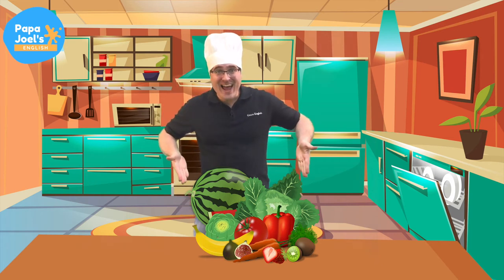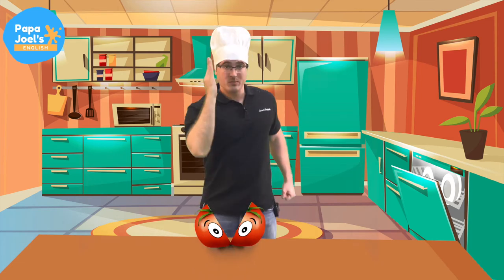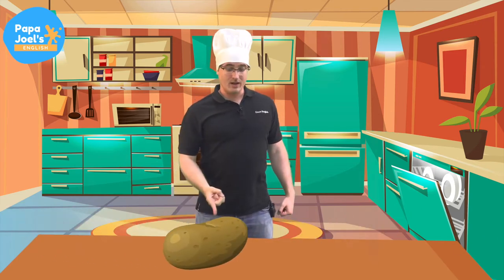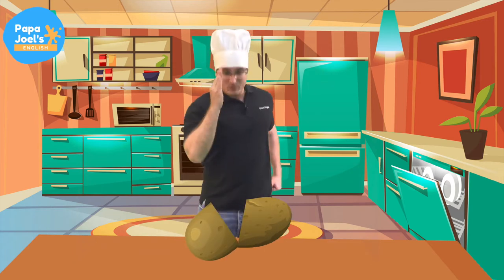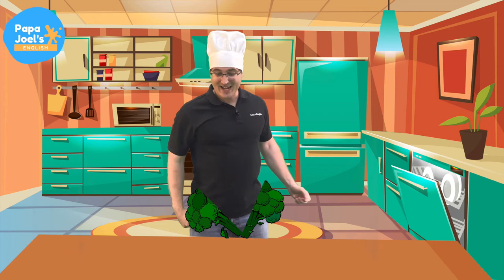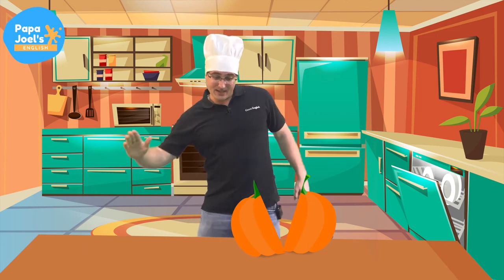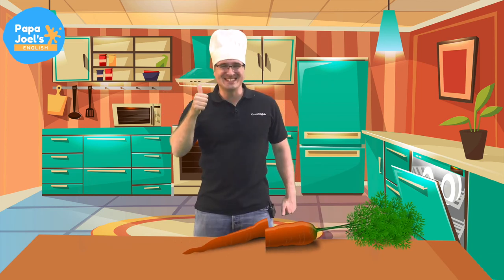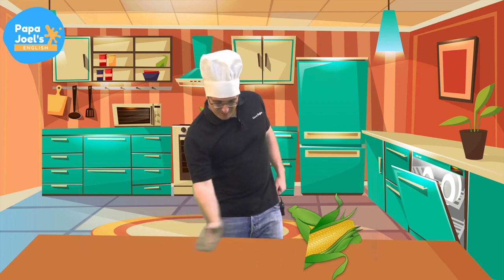Learn English Vegetables - A food video for teaching kids English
Join Papa Joel and chop up some vegetables! These are videos designed for the youngest language learners. Learn by chopping tomatoes, potatoes, broccoli, pumpkins and more!